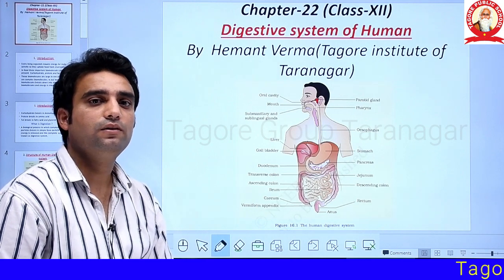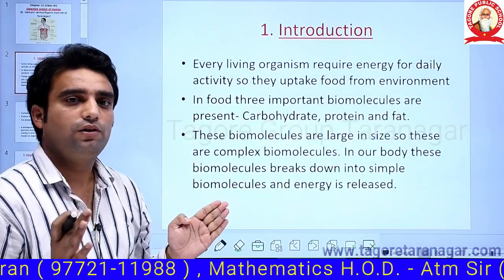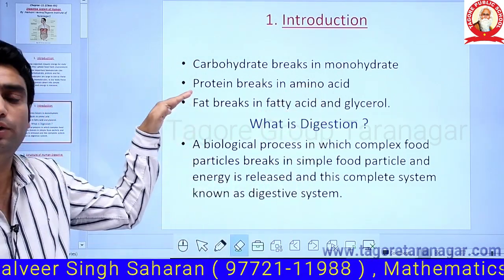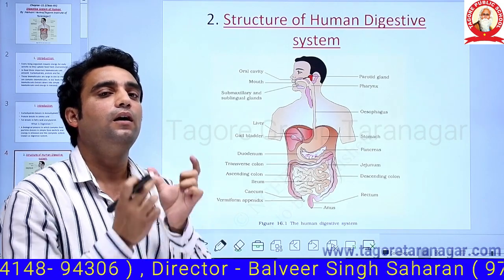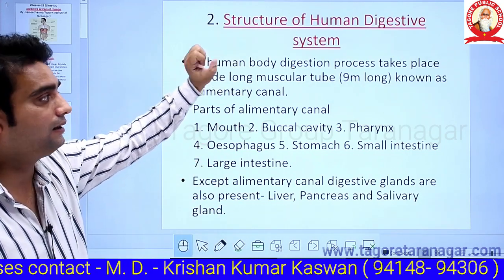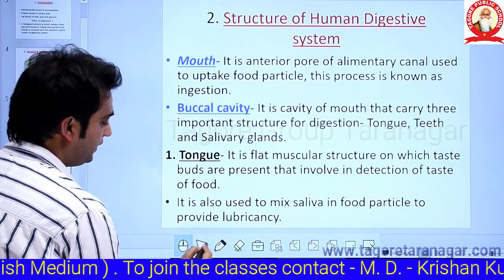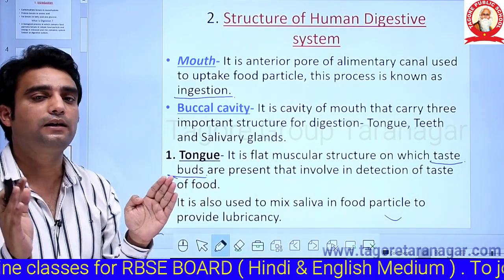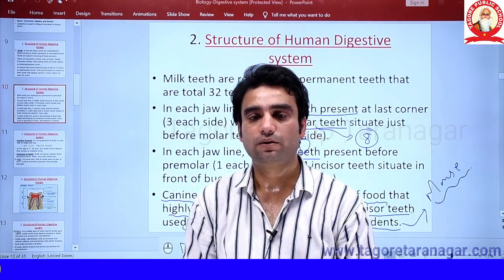Digestive System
Biology by Hemant sir